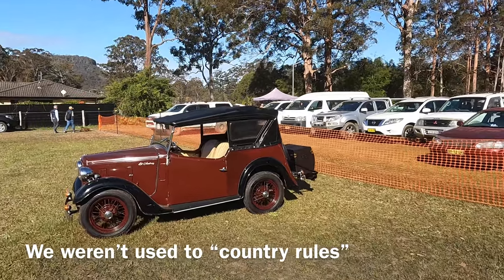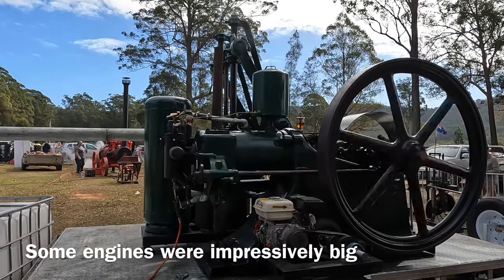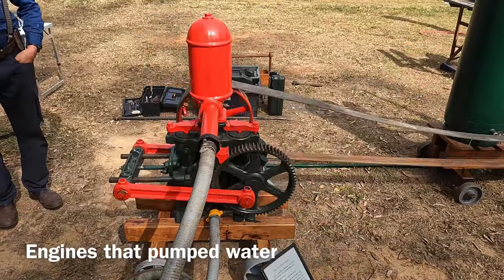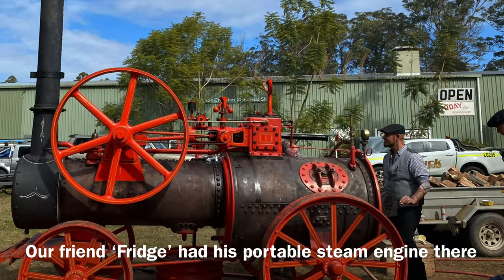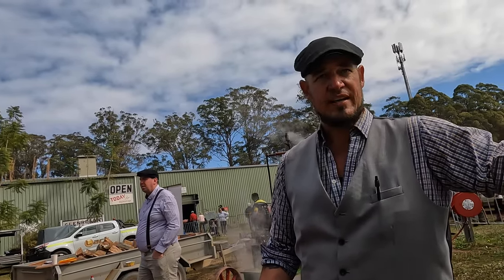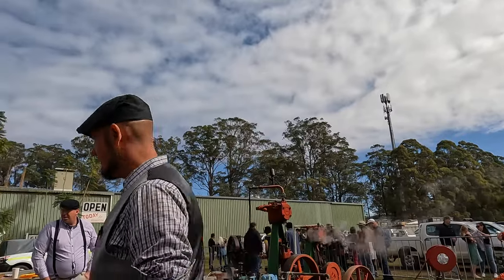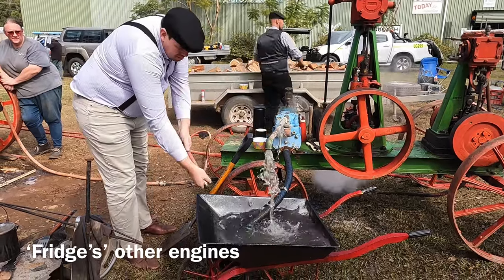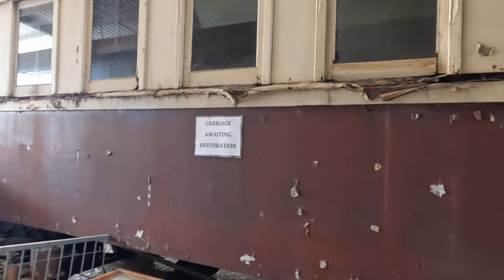Glenreagh Timber Festival | Ep 13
2022 Glenreagh Timber Festival.  Show and shine, markets, Glenreagh Mountain Railway, and live steam